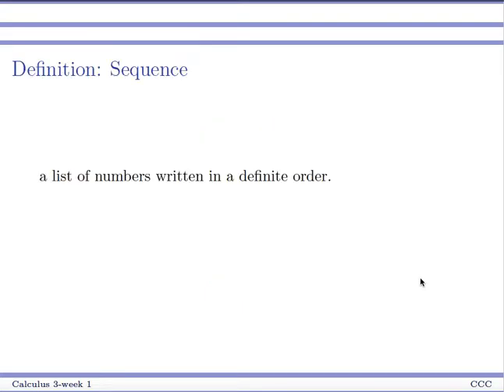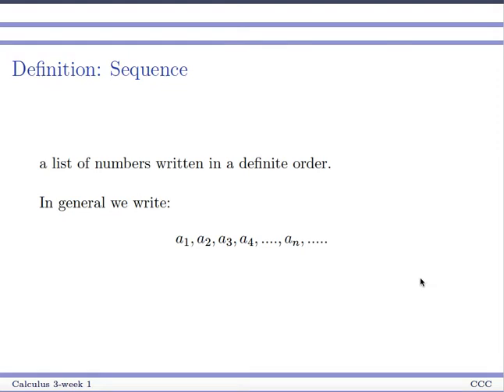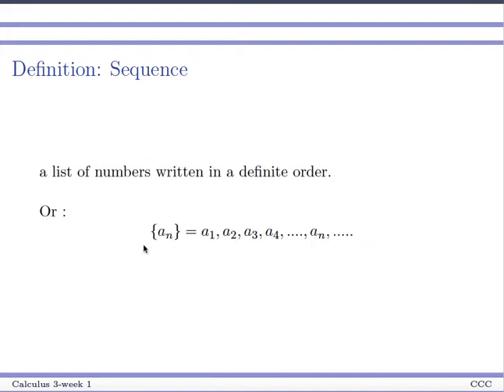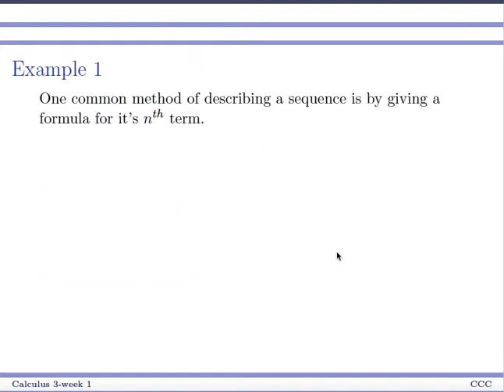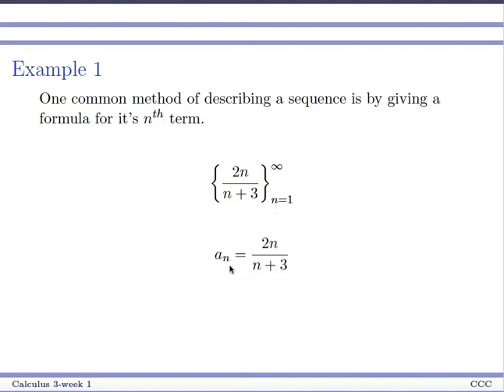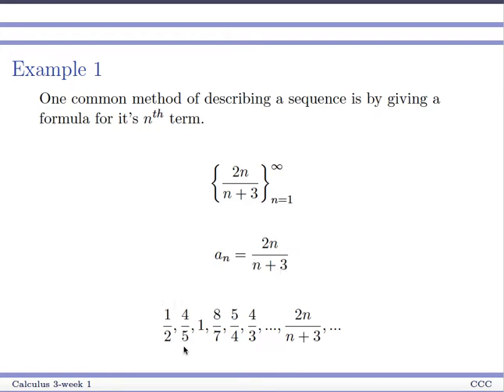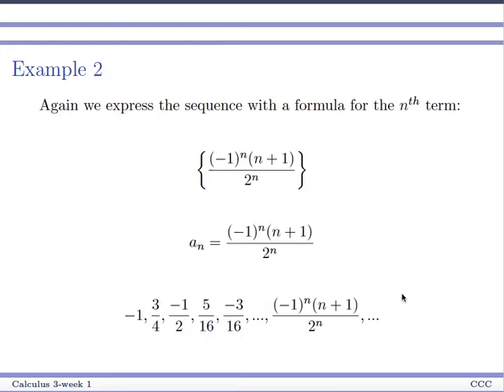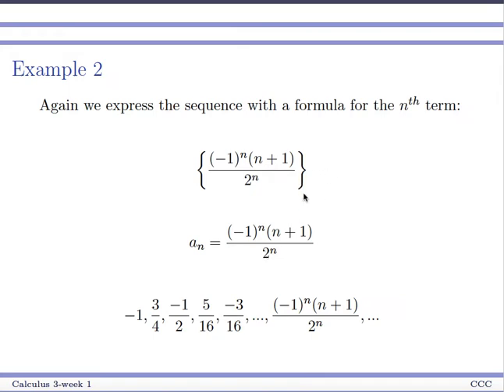Sequences Introduction Part 1